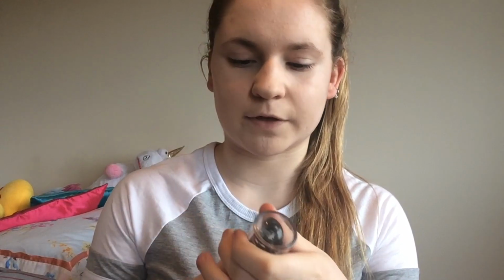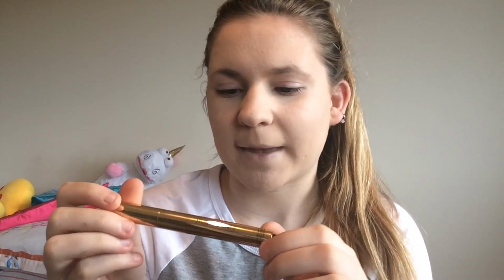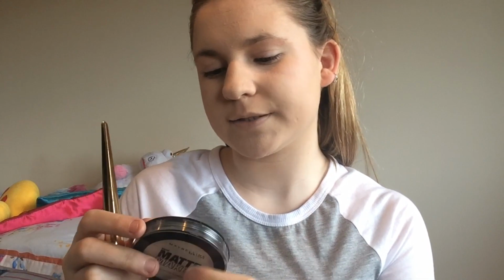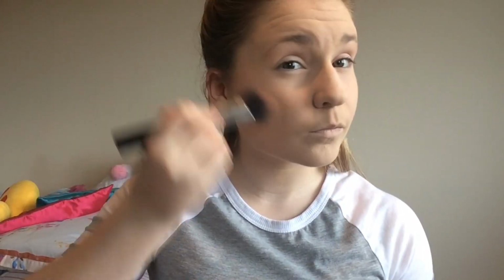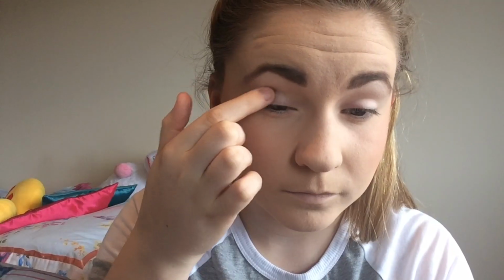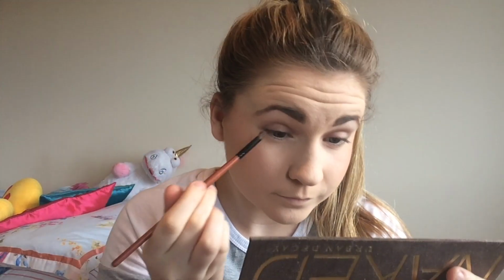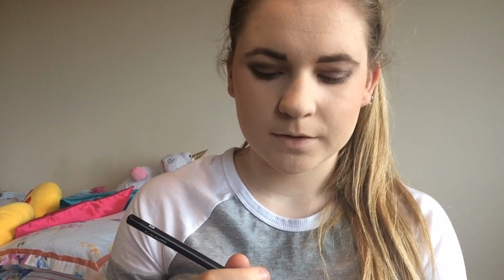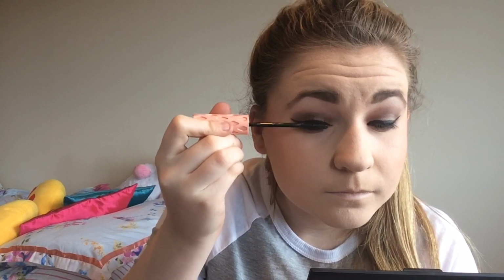First Impressions Makeup Tutorial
I have some new products that I'm going to try out...

Products featured:
YSL Touche Eclat - shade 1 (wrong shade for me)
MAC Smolder Eye liner - black
Glo and Ray Mousse Eyeshadow - Caramel Candy
Real Techniques Bold Metals Collection - Powder Brush 100
Urban Decay Naked 1,2,3 Palettes
Chanel Rouge Allure Velvet Lipstick- 37